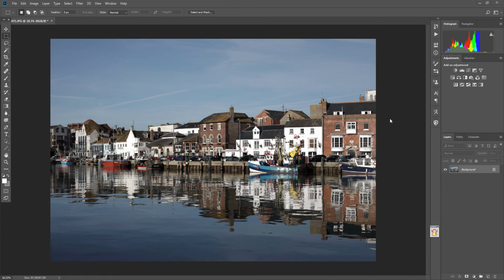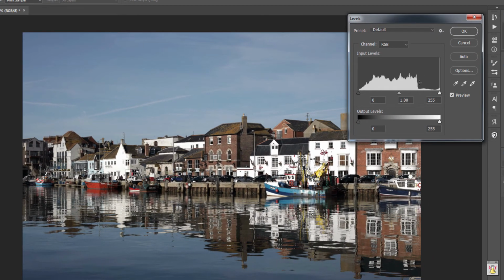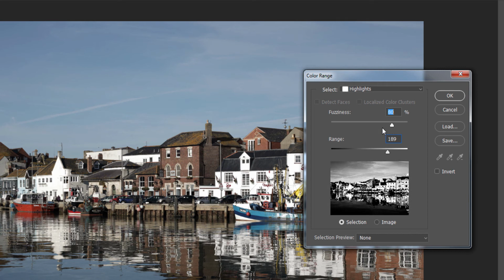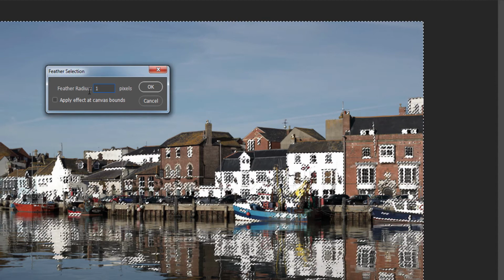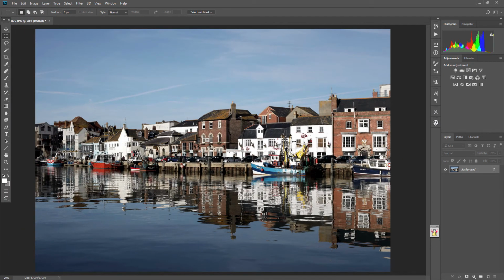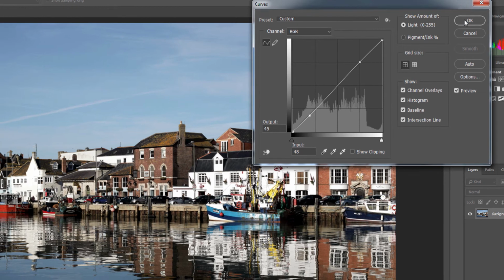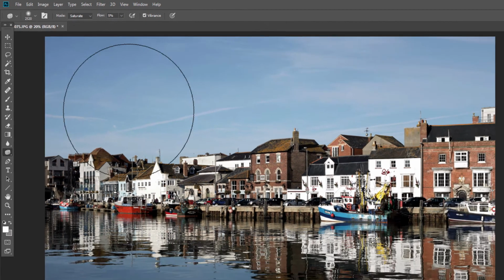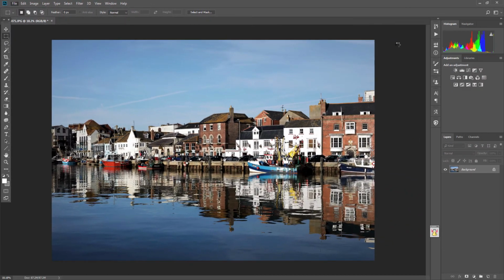Enhance Colour Saturation in Photoshop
Here I quickly show you how to enhance the colour saturation of an image in Adobe Photoshop whilst playing with the levels and curves to make a dull photo "pop".